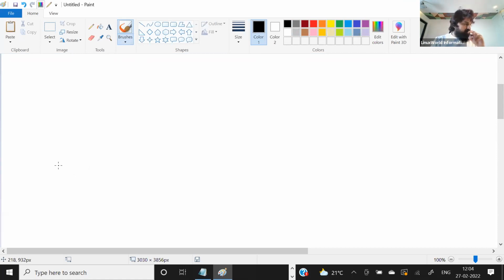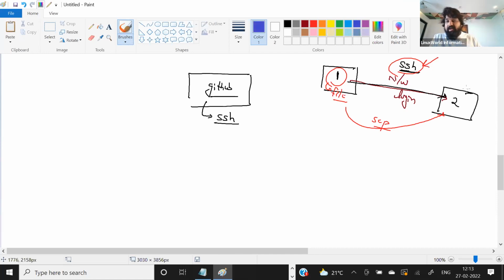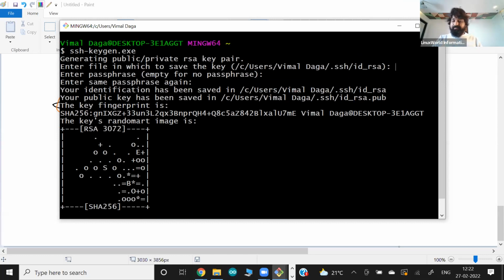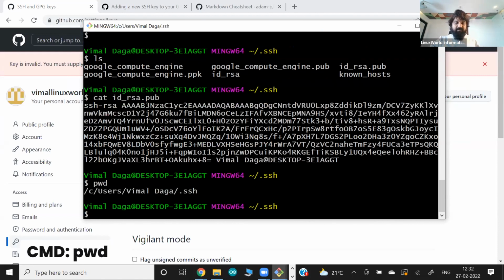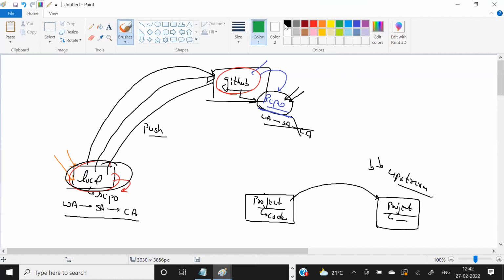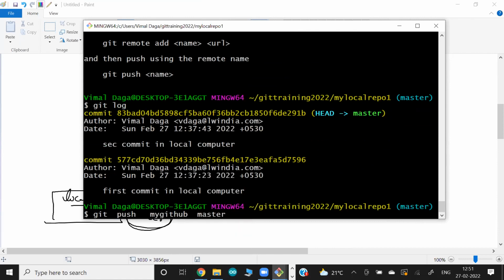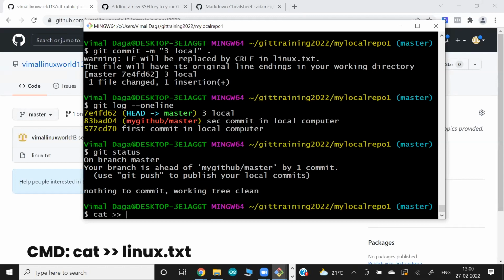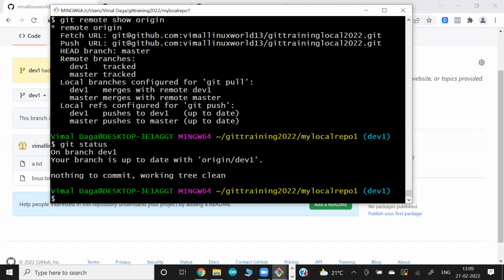#7: Integrating Git with GitHub: A Comprehensive Guide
In this session, we will explore how to use Git with GitHub to effectively manage your software development projects. Git is a powerful version control system that enables you to track changes in your source code, collaborate with others, and manage your codebase. GitHub, on the other hand, is a popular web-based hosting service for Git repositories that provides many collaboration features such as issues, pull requests, and continuous integration.

We will then dive deep into the Git-GitHub integration and explore how to push and pull changes from a local Git repository to a GitHub repository.

Throughout the session, we will provide you with practical examples and hands-on exercises to help you learn by doing. By the end of the session, you will have a strong understanding of how to use Git with GitHub to manage your software development projects effectively and collaboratively.

🔰 Please fill out the form to connect with our Discord community

We look forward to welcoming you and engaging in meaningful conversations.